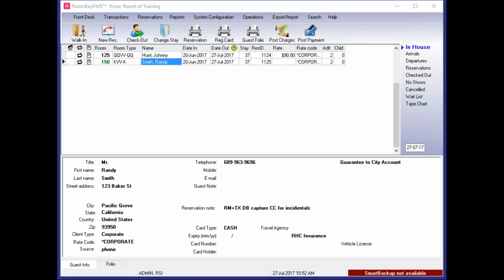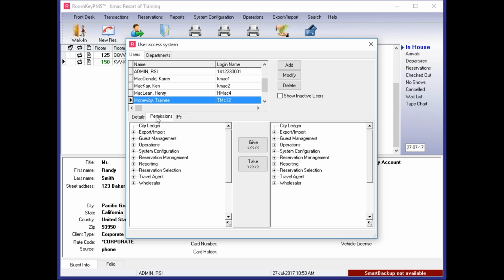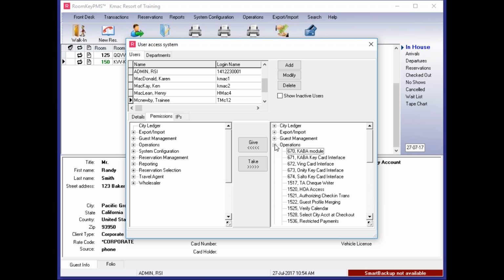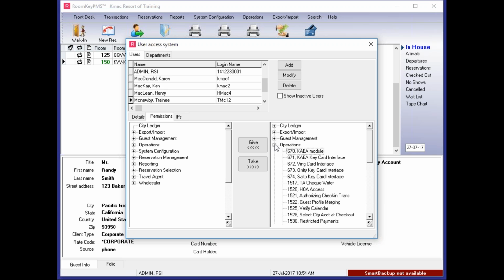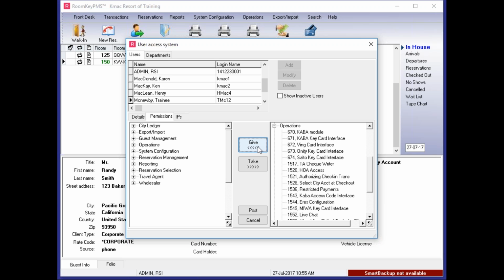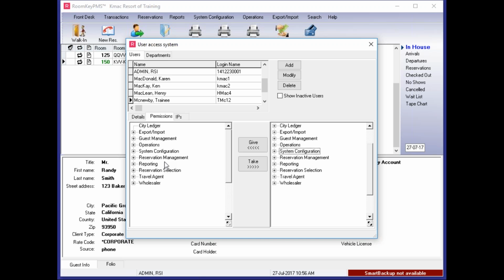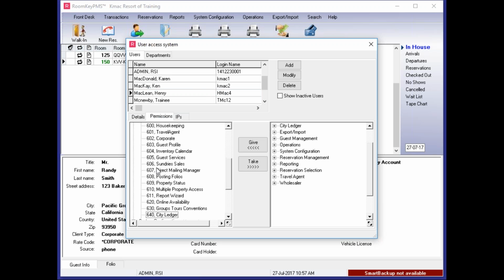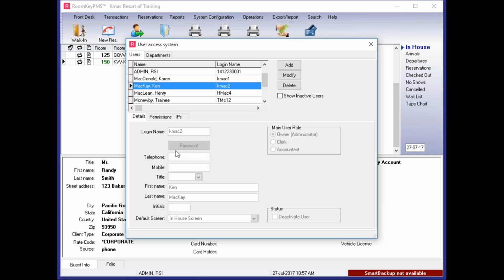1.12 How to Add & Remove Permissions from a Clerk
The following video reviews how to add and remove permissions from a Clerk ID using the Clerks Module.